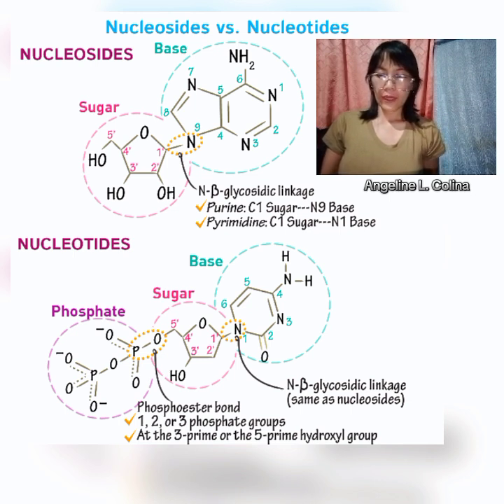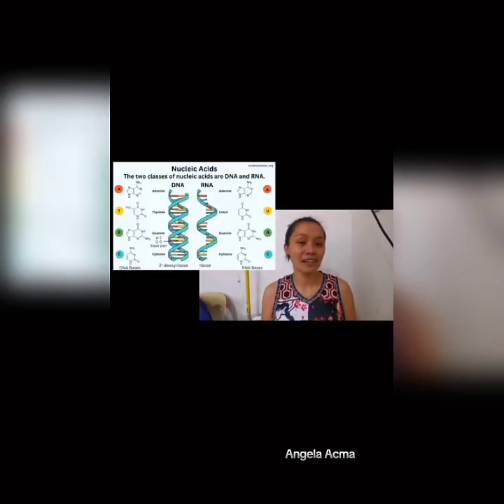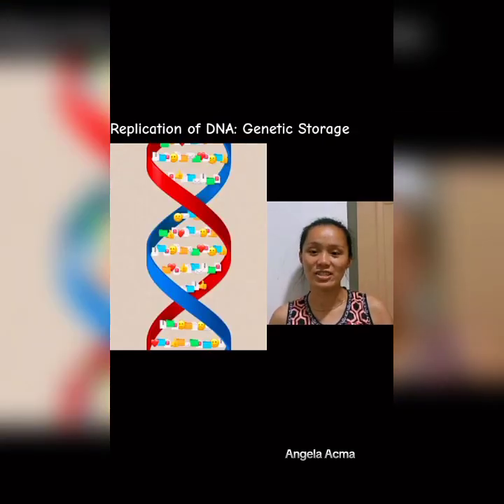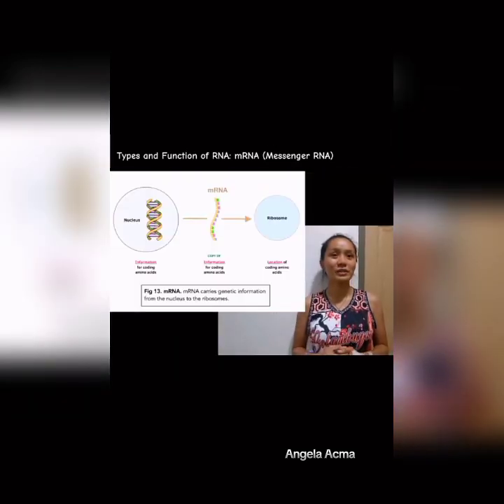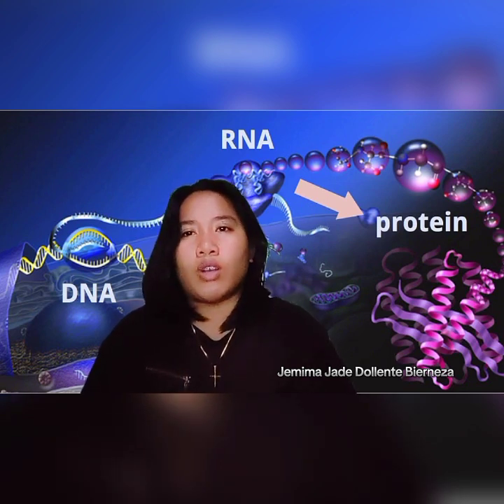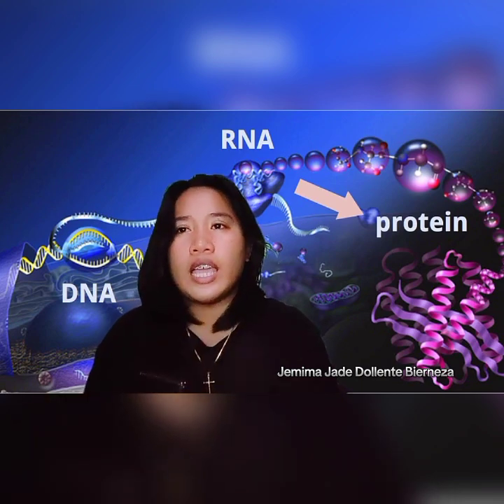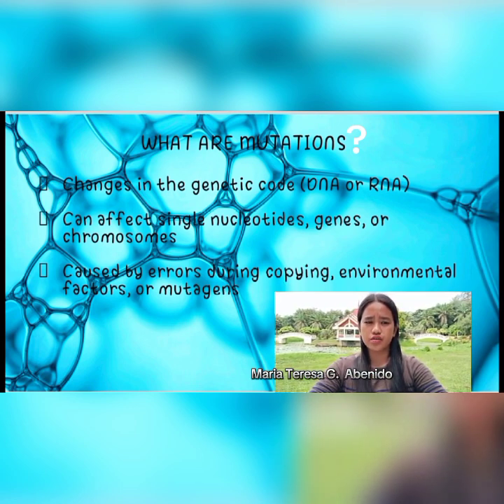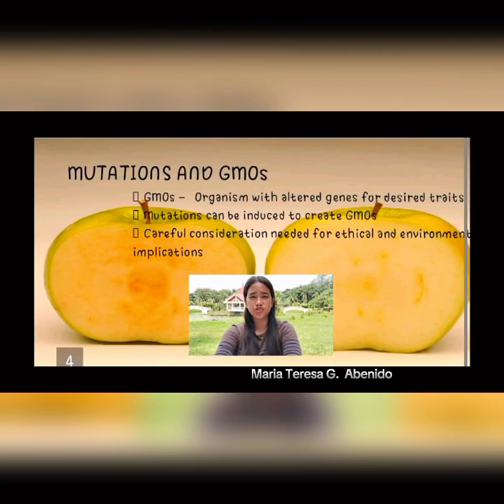GROUP 1 : NUCLEIC ACID